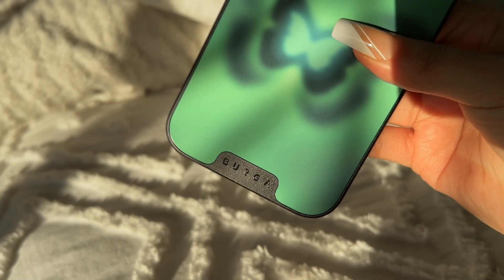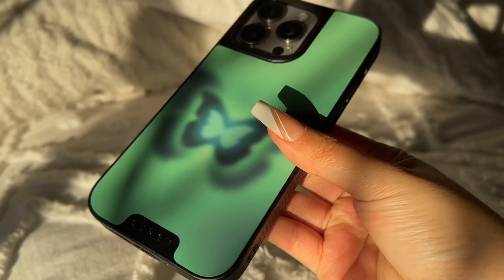BURGA iPhone 15 Pro Max cases! ✨🩷 (Tough vs. Elite)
LITERALY LOVE BURGA! i’ll never get tired of reviewing their beautiful and protective phone cases. I hope you enjoyed this unboxing/first impressions video besties!🩷

F O L L O W   M E
Instagram ★ @mirandafannyy

Twitter ★ @mirandafanny